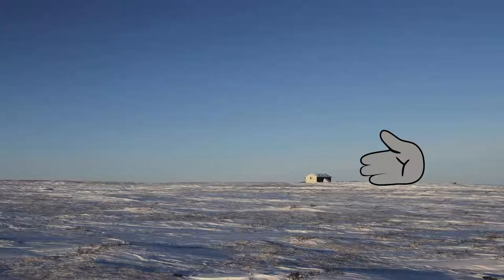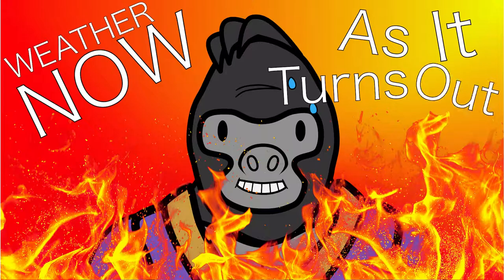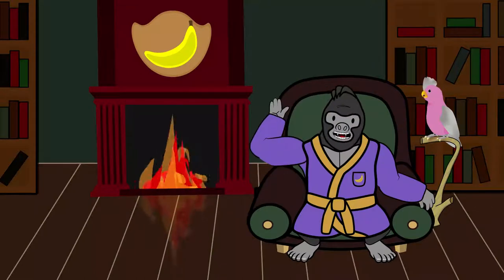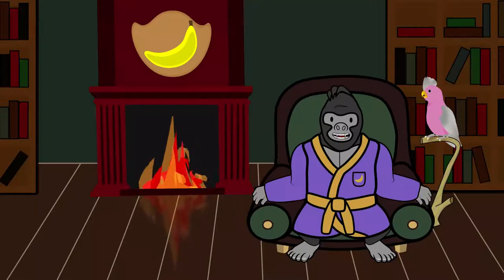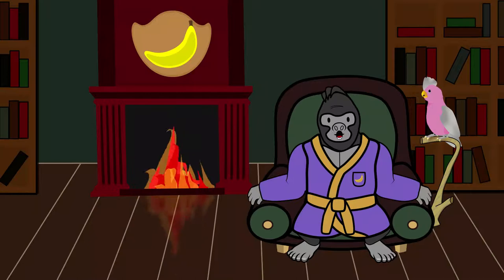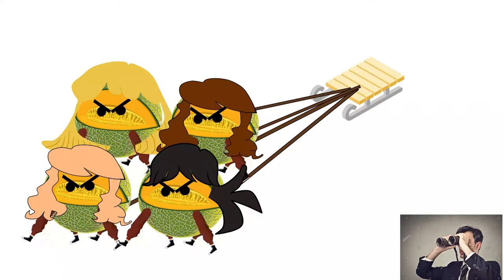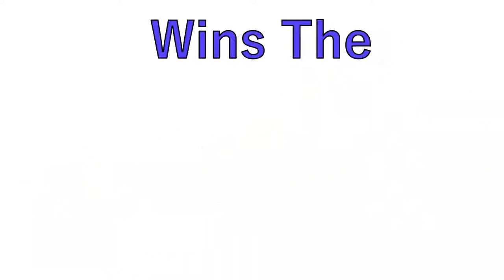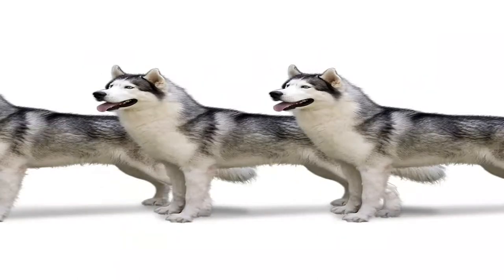Dog Sledding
This is my first video. I know the audio quality in the intro is iffy, and that the pacing is fast, but I'll fix those things in future videos:) I hope you enjoy!!